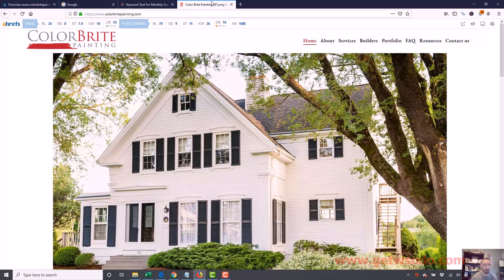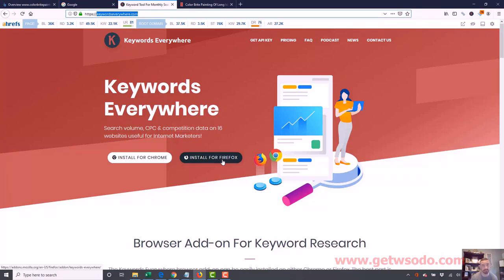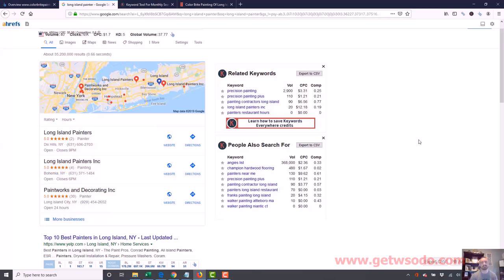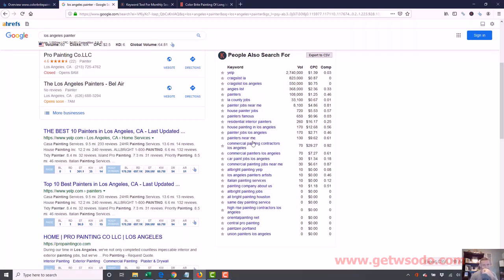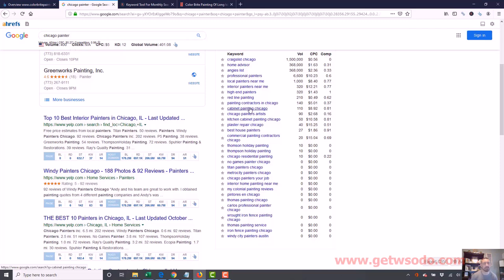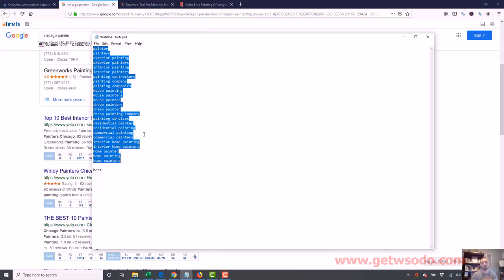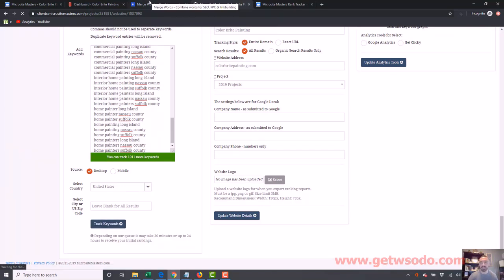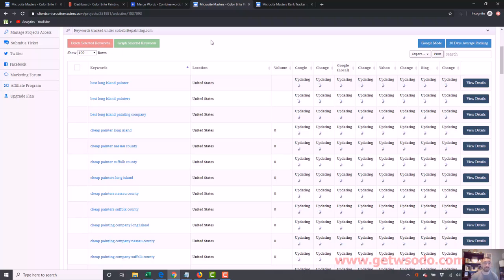01 What is keywords research? Greg Fusion 6. On-Page SEO a. - Keywords Research